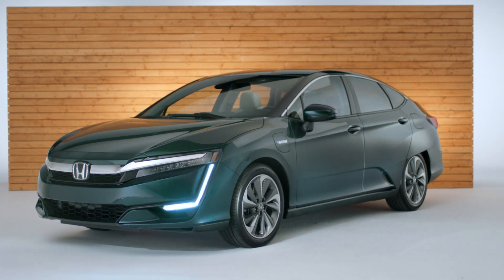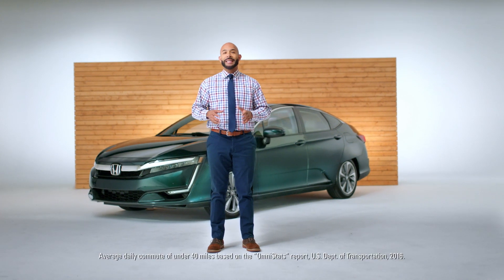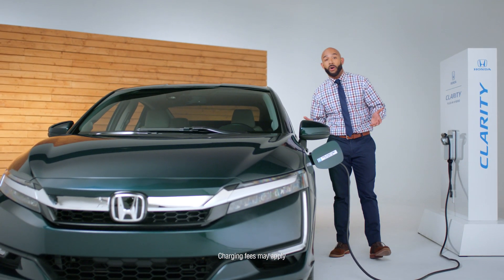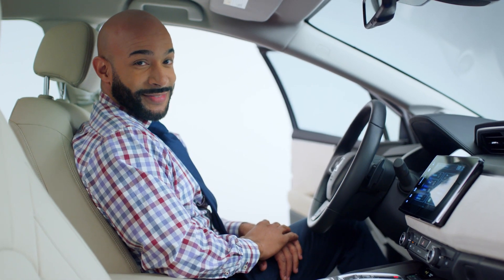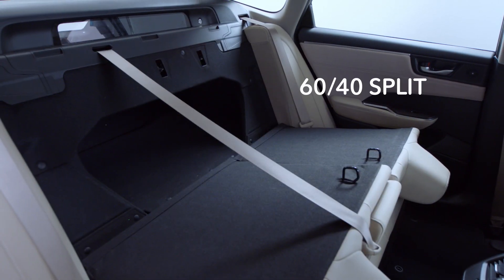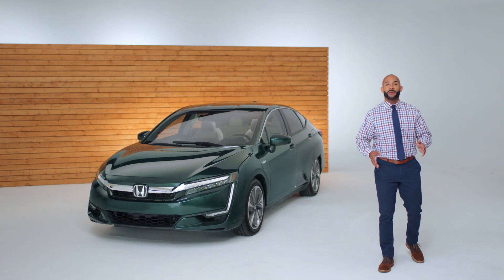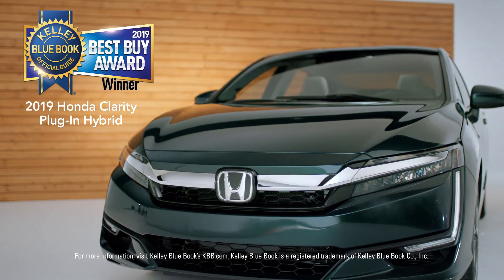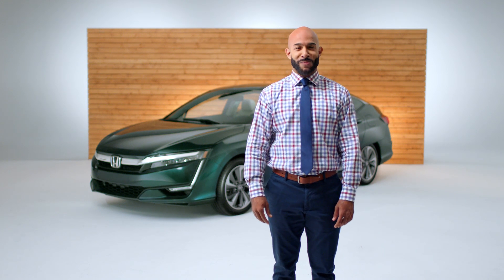2019 Honda Clarity Plug-In Hybrid Walk Around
Curious about what a plug-in hybrid is? Or even, how it works? We make it easy to understand. See how the Honda Clarity Plug-In Hybrid combines an electric motor with a gas engine to help you get where you’re going, in style.